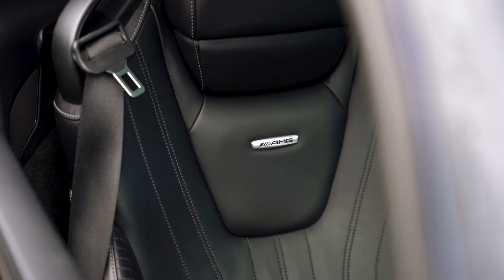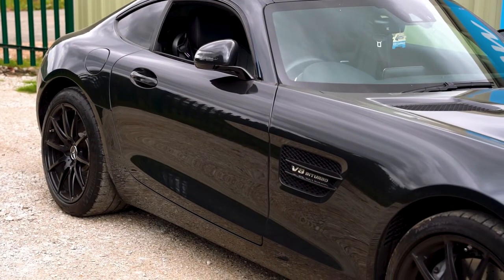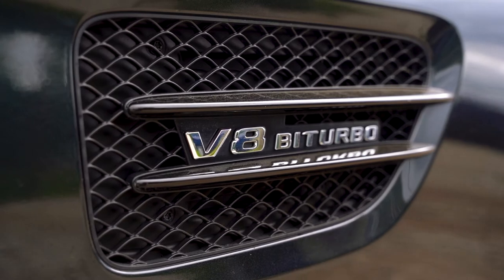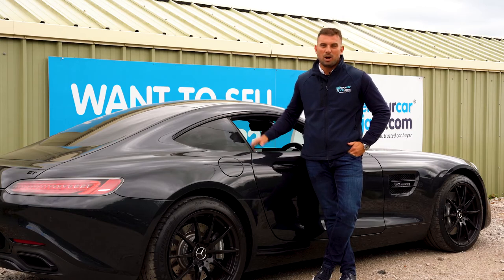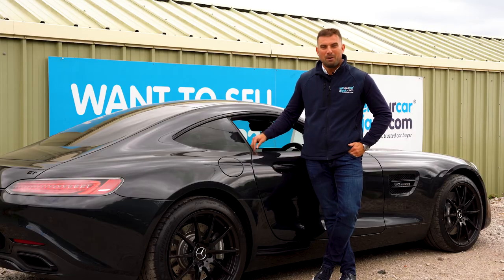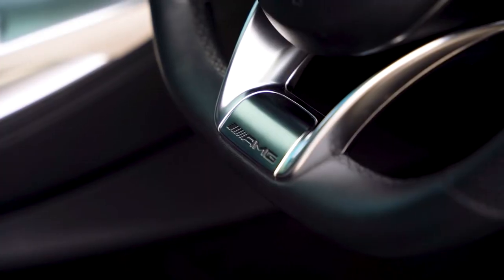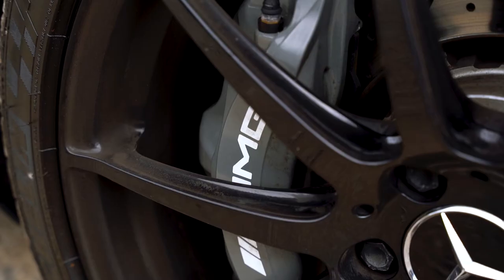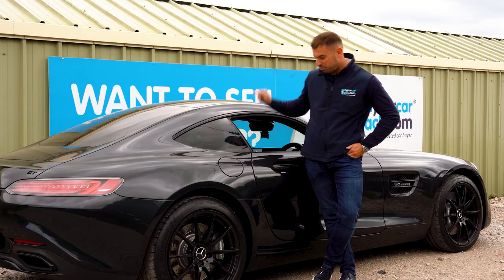I bought a Mercedes AMG GT | Review | The Jack of Cars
Welcome to The Jack of Cars! The YouTube channel that takes you behind the scenes of your local trusted car buying service, Sell Your Car 2 Jack. This week Jack has bought a Mercedes AMG GT. Do you have any questions on the AMG GT?

Follow Sell Your Car 2 Jack